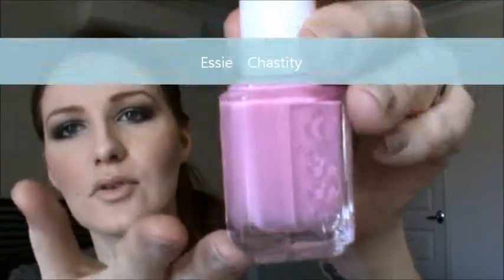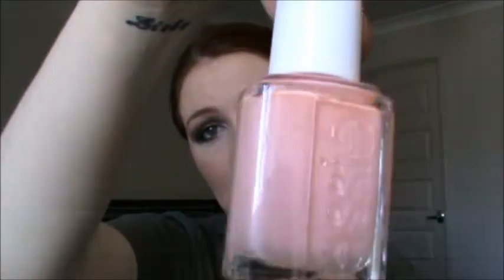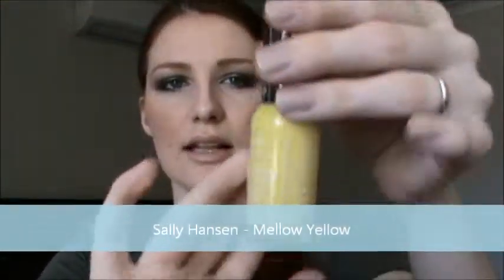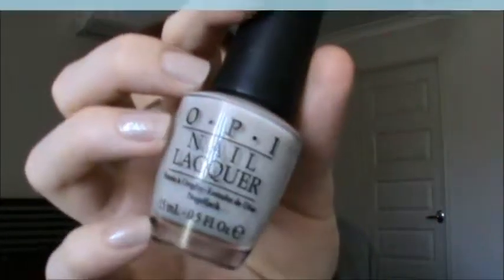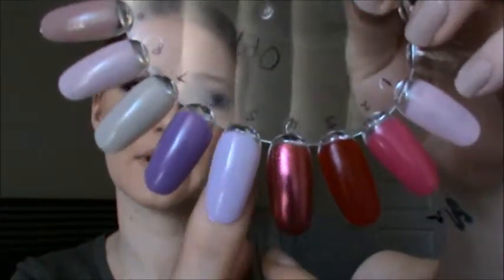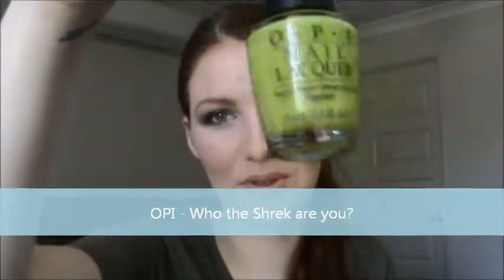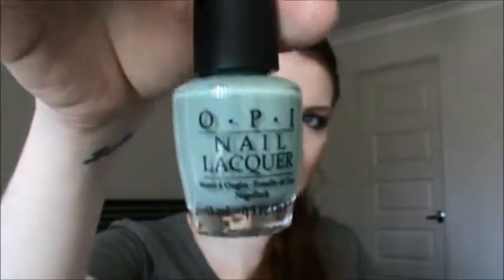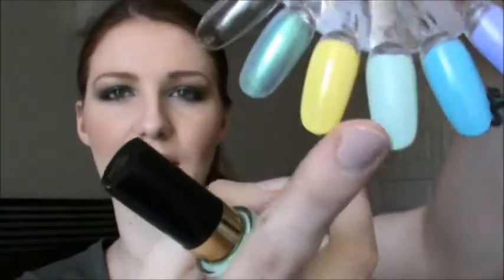Nail polish picks for spring/summer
Nail Polish Picks:
Essie -- Chasity
             Van d'Go
             Sand Tropez
Sally Hansen -- Mellow Yellow
OPI -- Skull and Glossbones
          Rumple's Wiggin'
          Don't know beets me
          Who the Shrek are you?
          Mermaids Tears

Revlon -- Minted

You can ask me questions and request looks reviews etc.